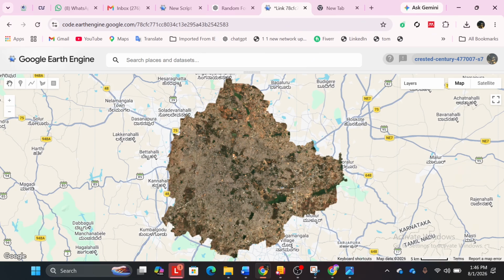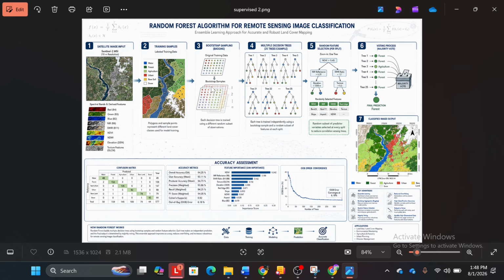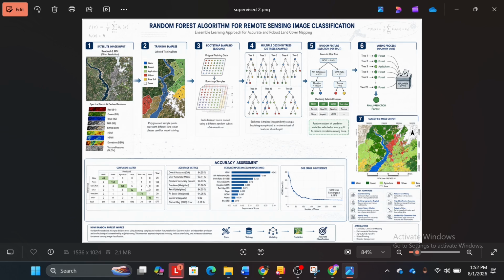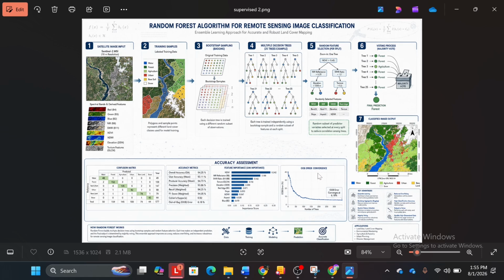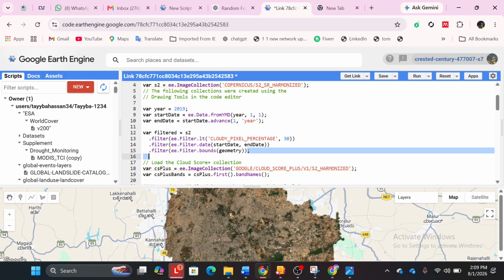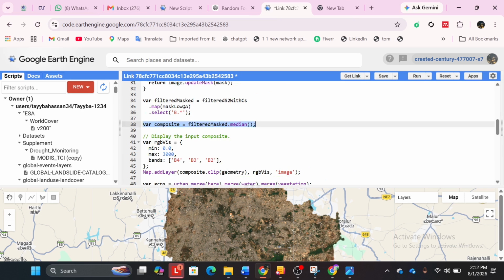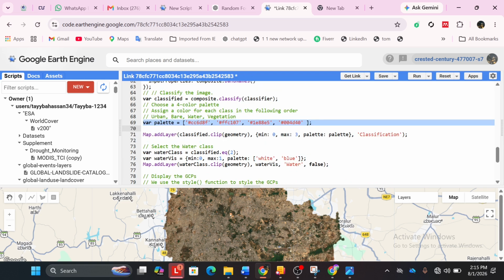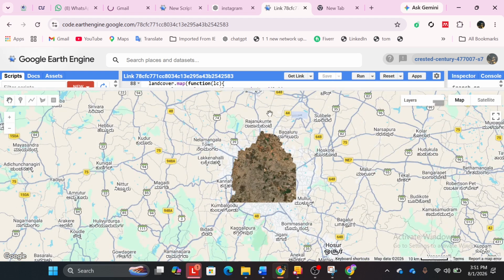Random Forest Land Cover Classification in GEE 2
Learn how to perform Supervised Land Use Land Cover (LULC) Classification in Google Earth Engine (GEE) using the Random Forest Machine Learning algorithm with Sentinel-2 Surface Reflectance imagery.

In this tutorial, you'll build a complete land cover classification workflow, including cloud masking with Cloud Score+, preparation of Ground Control Points (GCPs), Random Forest model training, image classification, water extraction, and visualization of training samples.

📌 What you'll learn:

✅ Load Sentinel-2 Surface Reflectance imagery
✅ Filter imagery by date and cloud percentage
✅ Apply Google Cloud Score+ cloud masking
✅ Create a cloud-free median composite
✅ Prepare Ground Control Points (GCPs)
✅ Merge multiple training datasets
✅ Extract spectral signatures using Sample Regions
✅ Train a Random Forest classifier
✅ Perform supervised land cover classification
✅ Visualize Urban, Bare Land, Water, and Vegetation classes
✅ Extract the Water class from the classified map
✅ Display styled Ground Control Points on the map

🛰 Dataset Used:
• COPERNICUS/S2_SR_HARMONIZED
• GOOGLE/CLOUD_SCORE_PLUS/V1/S2_HARMONIZED

🤖 Machine Learning Algorithm:
• Smile Random Forest

🌱 Land Cover Classes:
• Urban
• Bare Land
• Water
• Vegetation

🛰 Spatial Resolution:
10 meters

🎯 This tutorial is perfect for:
• GIS Professionals
• Remote Sensing Researchers
• Students
• Environmental Scientists
• Urban Planning
• Water Resource Management
• Land Cover Mapping
• Machine Learning Applications
• Agriculture & Forestry
• Change Detection Studies

If you found this tutorial helpful, don't forget to:
📤 Share this tutorial with your friends and colleagues.